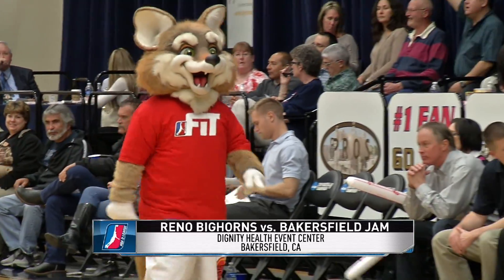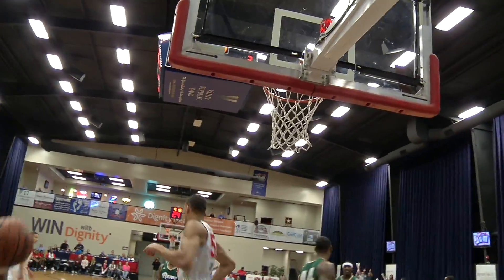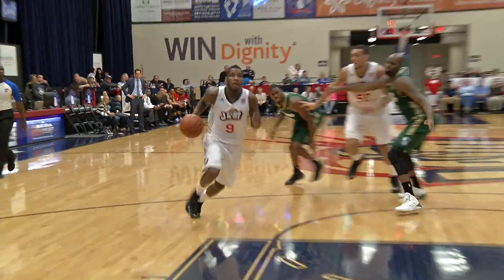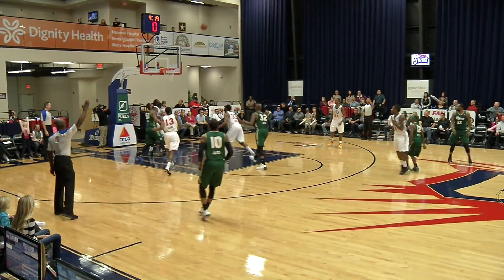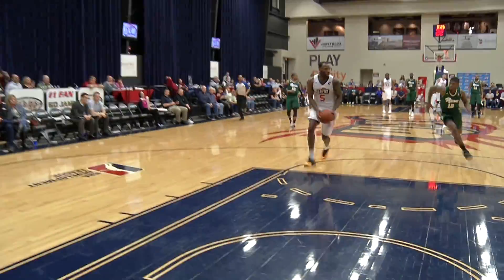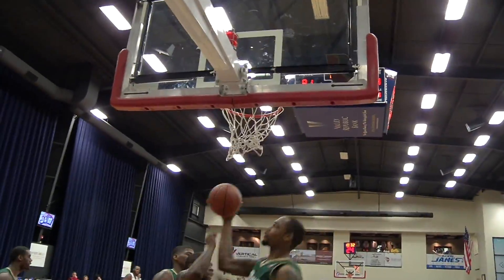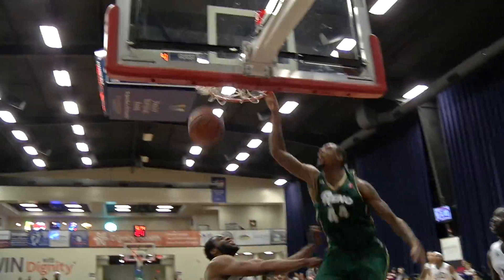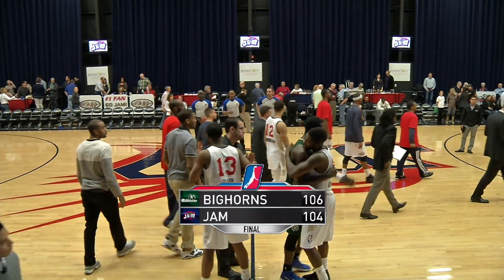Highlights: Dwight Buycks & Damion James lead Jam past Reno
Reno Bighorns 106  Bakersfield Jam 104                               [From 1/10/14]

Damion James led the Jam with a game-high 21 points to go along with six rebounds. Toronto Raptors' assignee Dwight Buycks had 14 points and four assists off the bench. Brian Butch, Ian Clark and Ike Diogu each tallied 13 points. Jared Cunningham recorded 11 points, four assists and four rebounds.

The Bighorns were paced by Mo Charlo (17 points, 9 rebounds) and Brandon Heath (17 points, 5 assists, 5 steals). K.C Rivers and Ra'shad James each contributed 15 points.